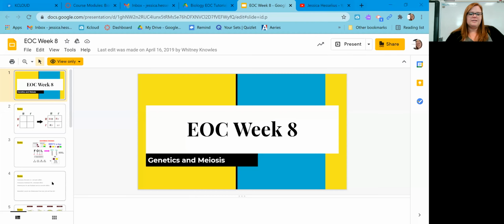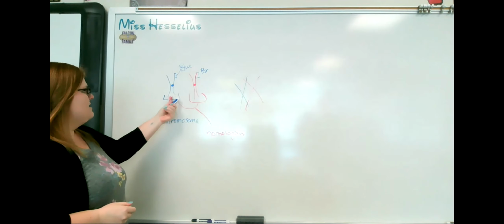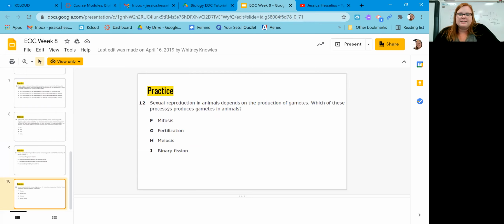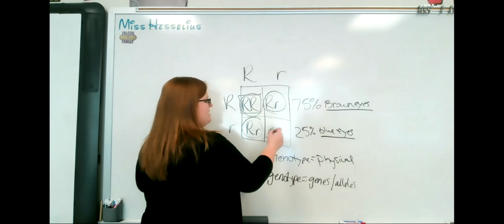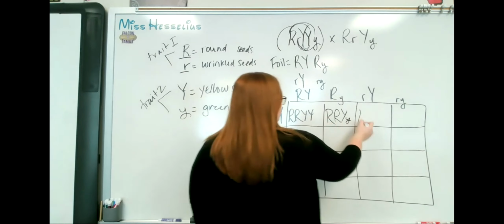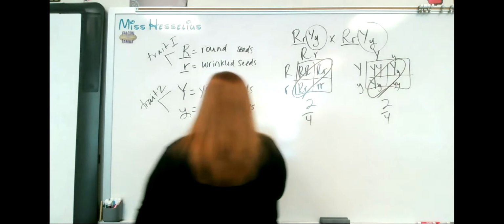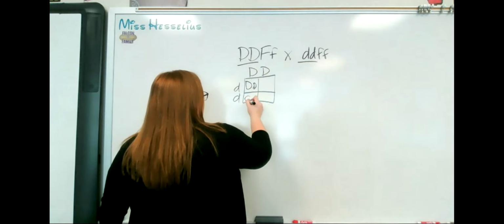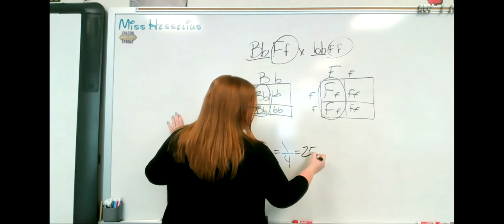EOC Tutorial: Meiosis and Genetics